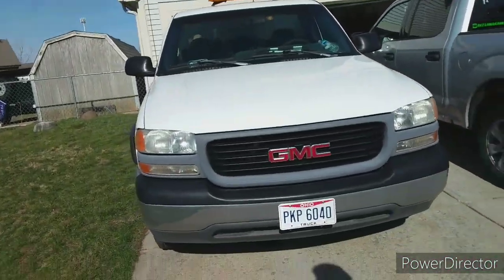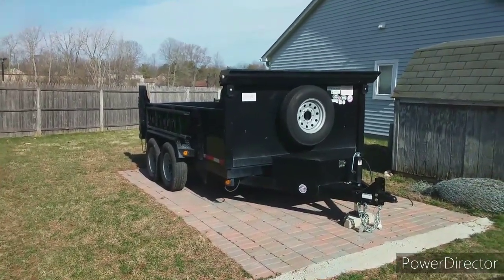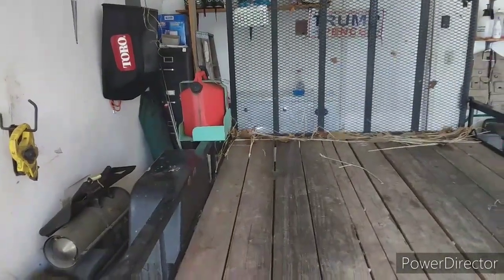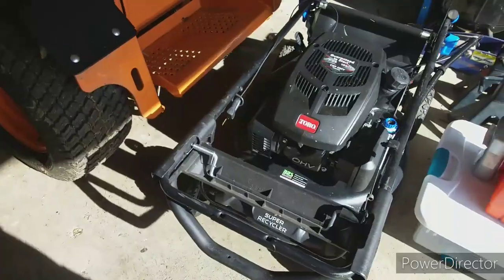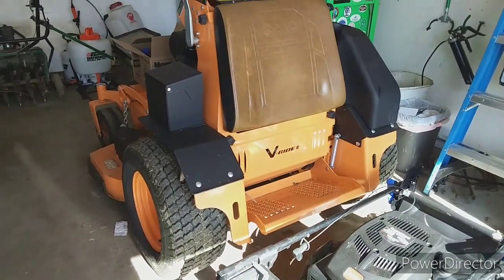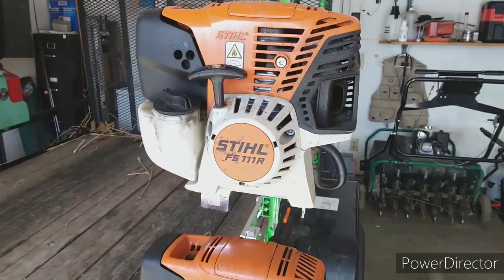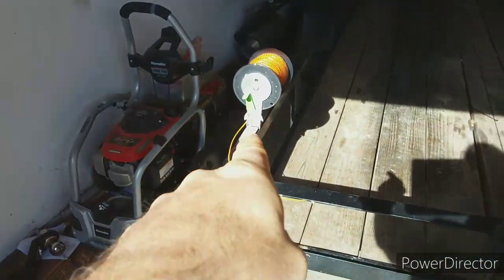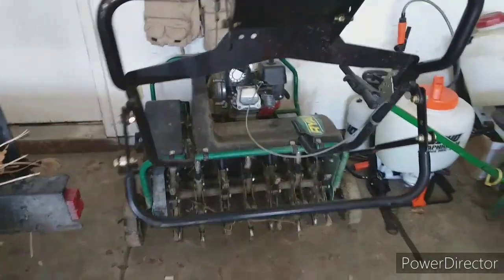2021 Equipment Setup | A Different View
2021 equipment setup. A different view and what it cost me to be in business